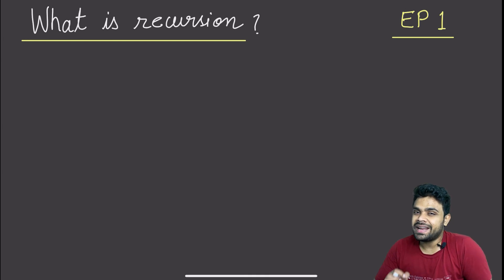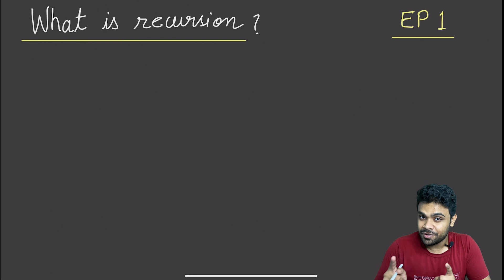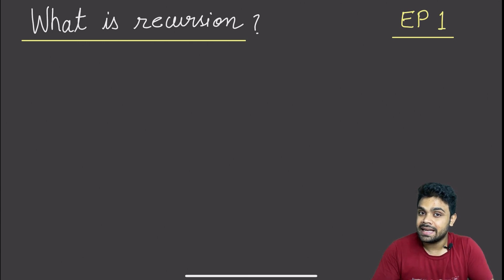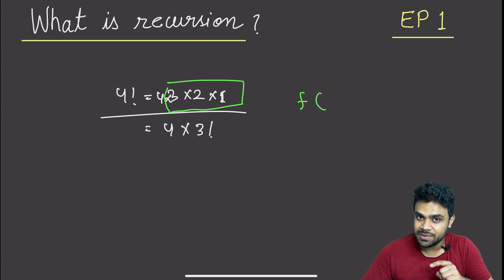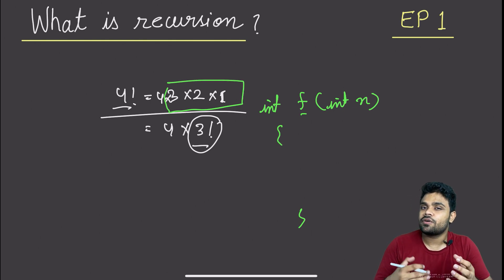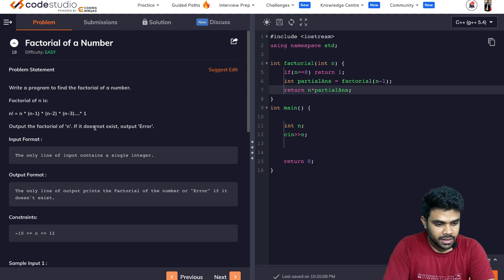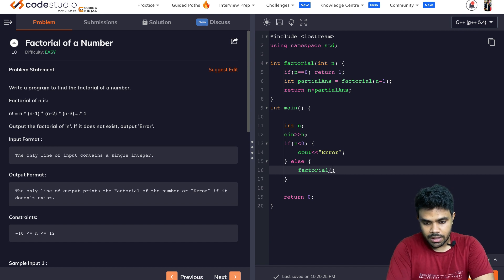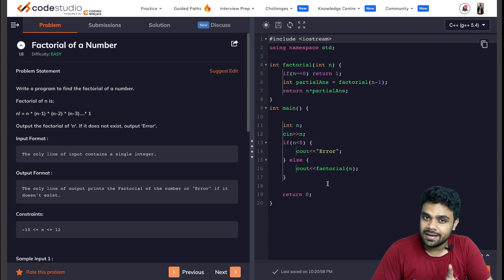Ep1 - What is RECURSION? | DSA series | Codes provided in all the 3 languages.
So here is the first lecture of the RECURSION series. At the end of this playlist, you want to be a champ of recursion. For that you need to watch the nth lecture of this playlist, but to understand the nth lecture, you need to watch (n-1)th lecture too and to understand (n-1)th lecture, it is important to watch the (n-2)th lecture and so on, until you reach the base condition which is lecture number 1.
Don't break the trust of your recursive function and watch this lecture completely.